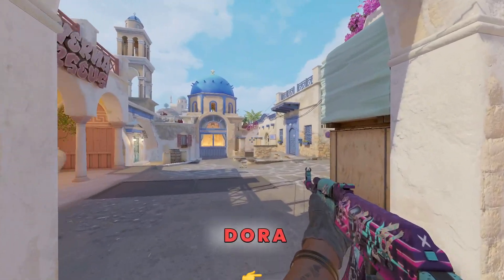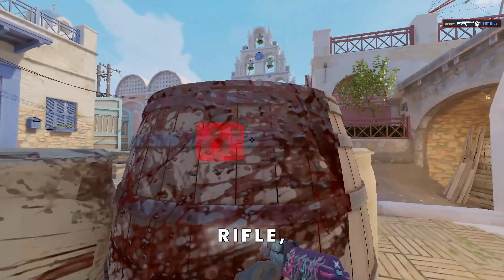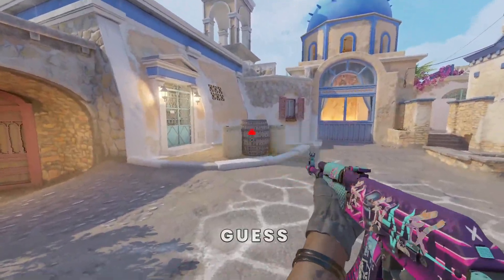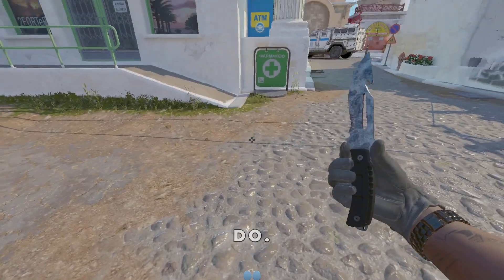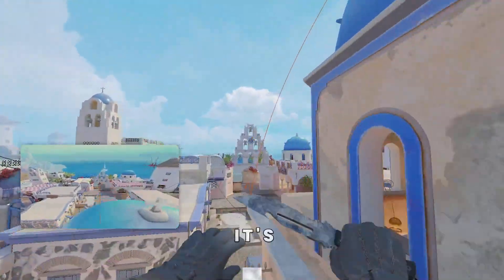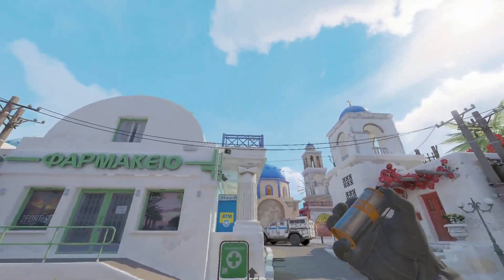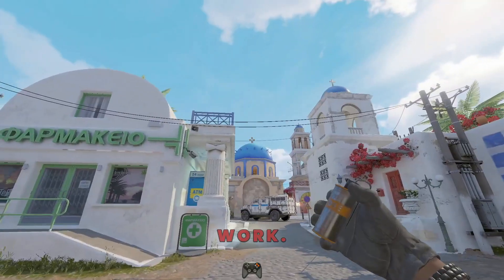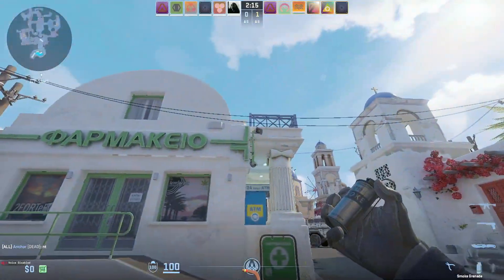Use This Trick on Thera Before Everyone Learns IT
CS2 Update:
de_thera

Timestamps:
0:00 - Explanation
0:40 - Smoke
1:29 - Example